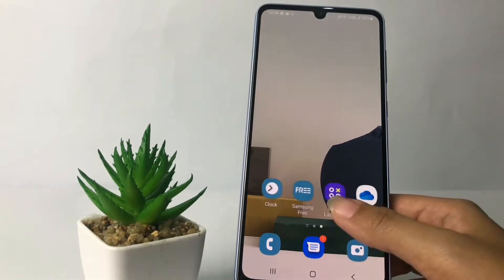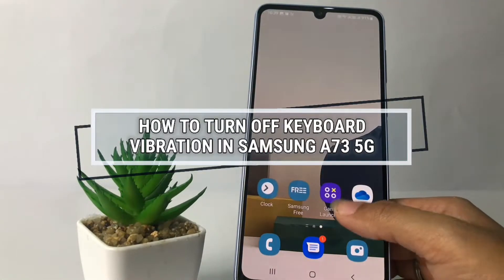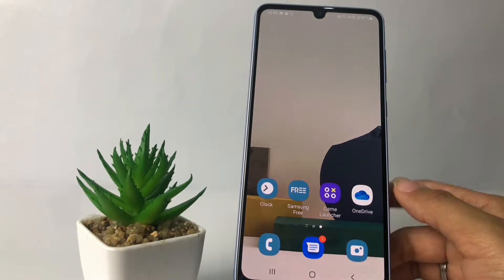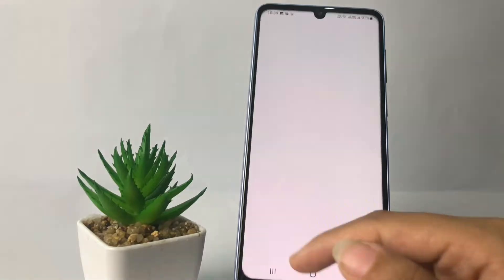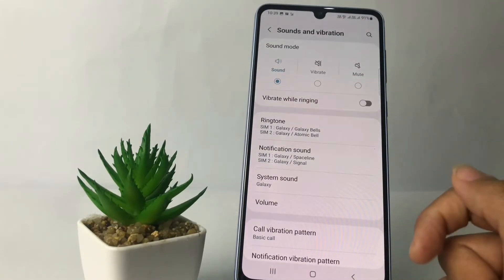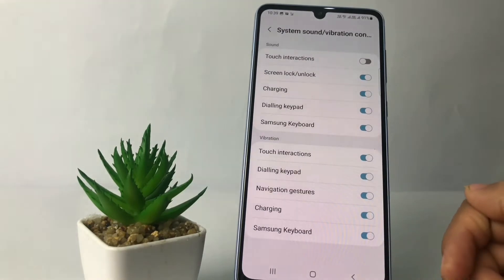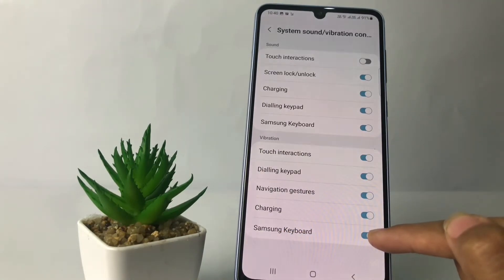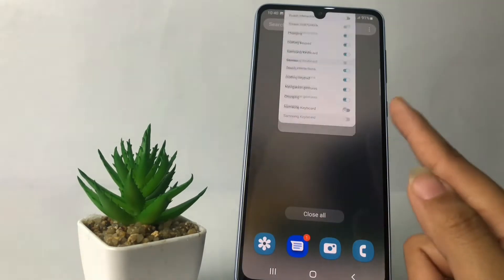How To Turn Off Keyboard Vibration On Samsung A73 5G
How to turn off keyboard vibration on samsung a73 5g ? You can follow the steps to disable keyboard vibration on Samsung as I have shown in this video.

This video is related to:
how to turn off samsung a73 5g keyboard vibration
how to turn off keyboard vibration on samsung
how to turn off samsung keyboard vibration
how to disable keyboard vibration on samsung a73 5g
how to disable keyboard vibration on samsung